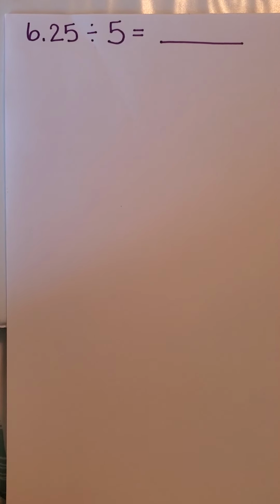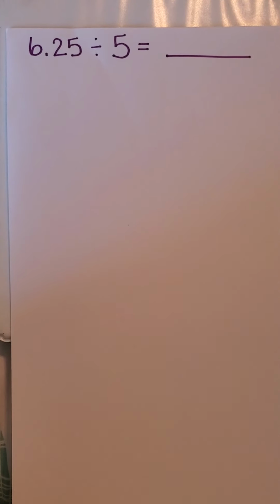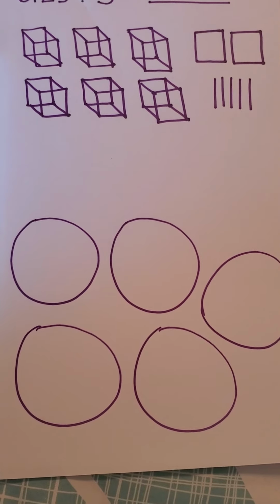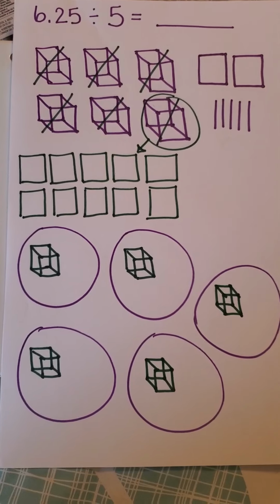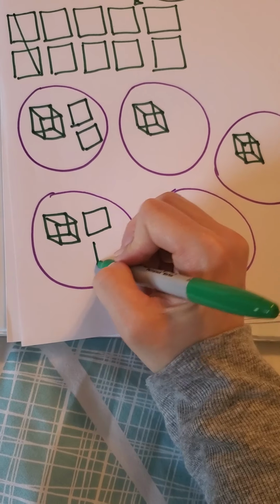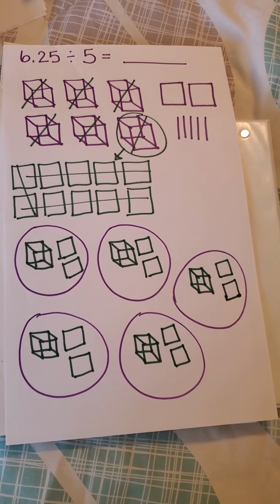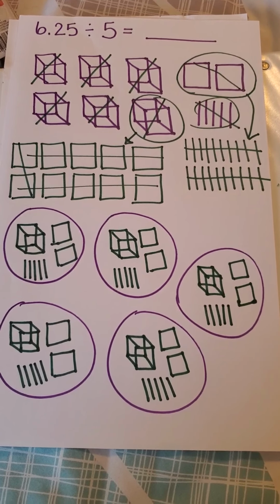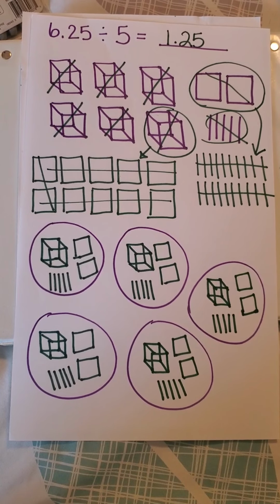April 24, 2020